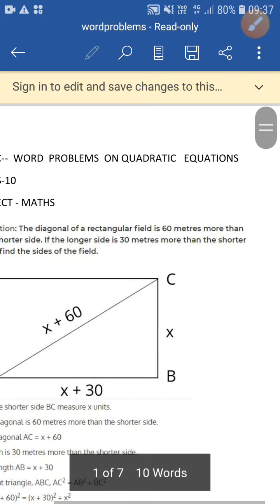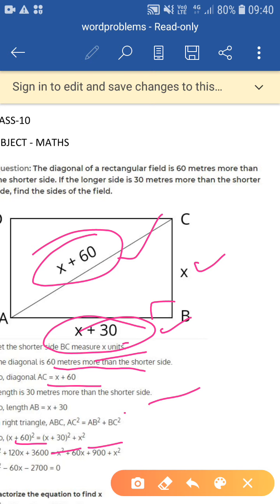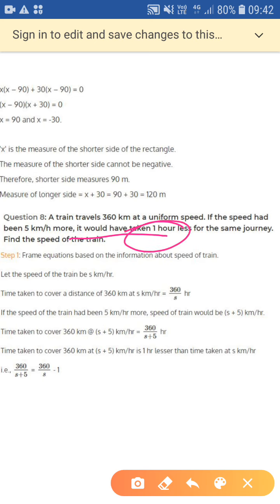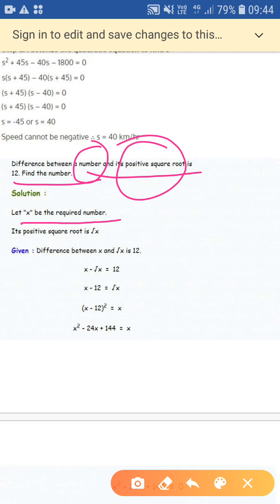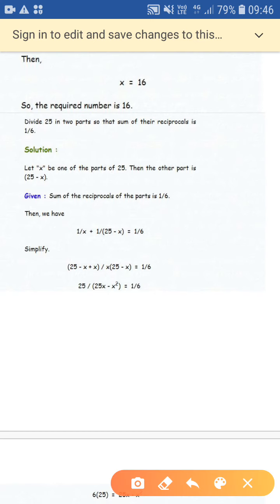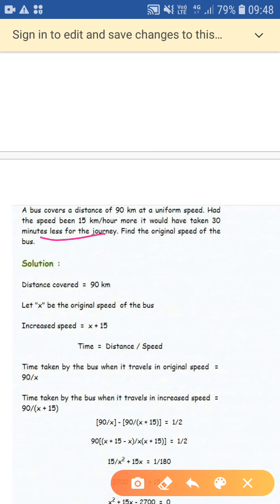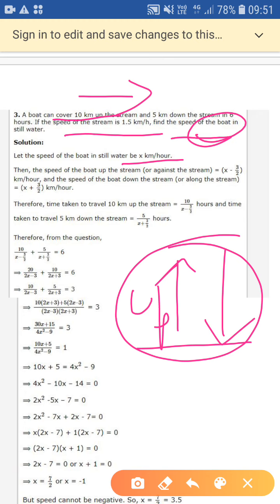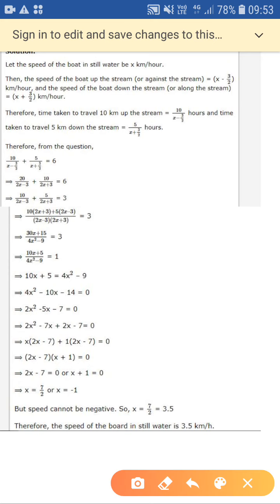WORD PROBLEMS -QUADRATIC EQUATIONS